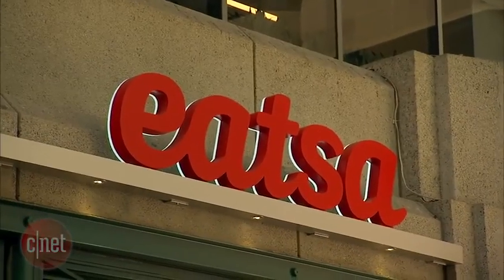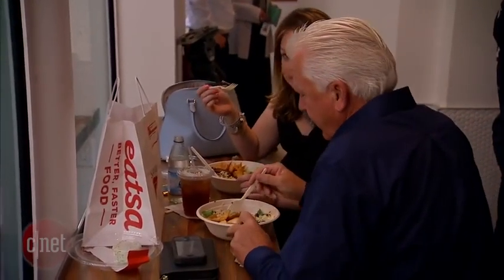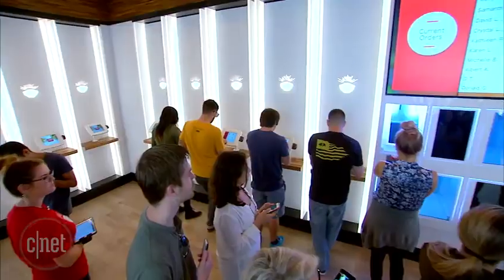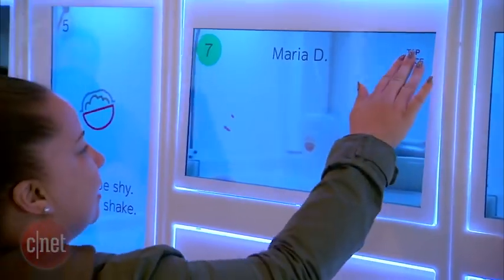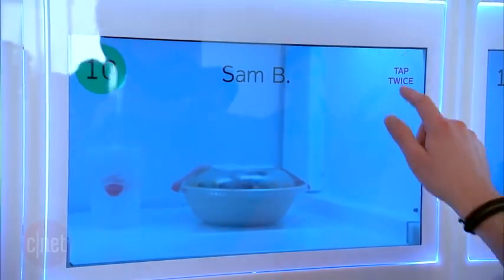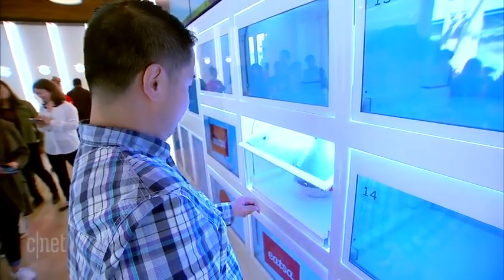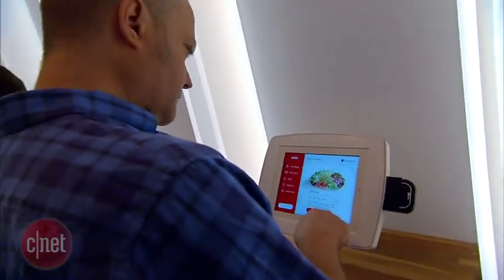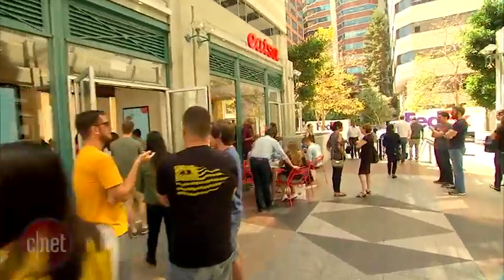We had lunch at a fully automated restaurant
Restaurants - Innovation